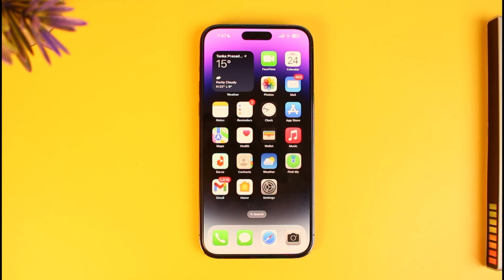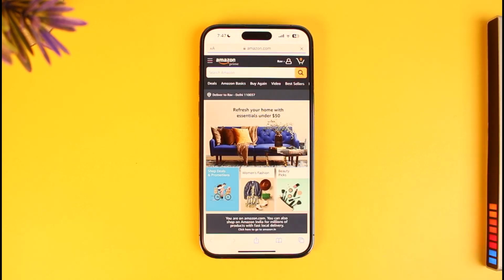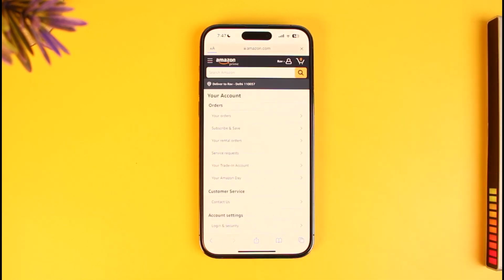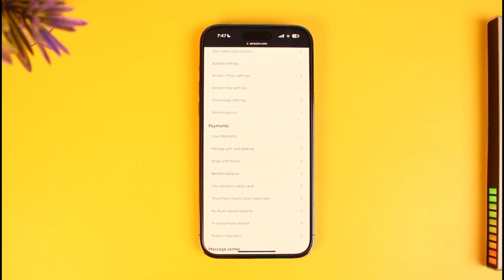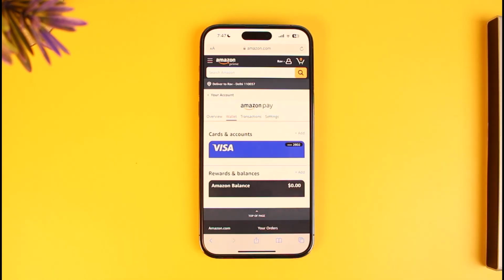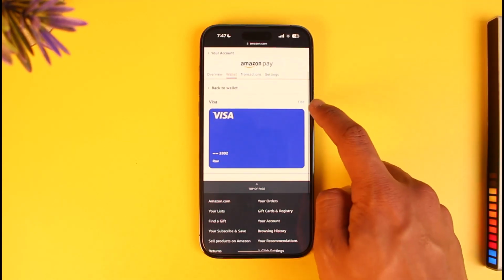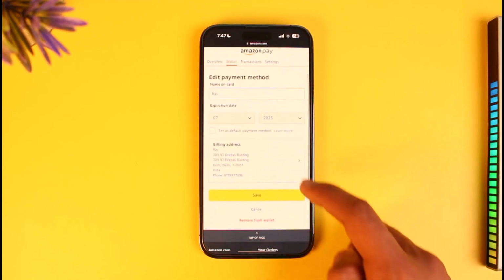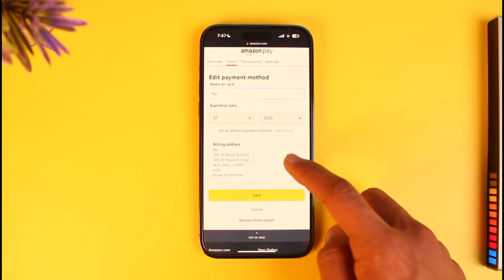How to Delete Card Details on Amazon !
In this tutorial video, I will quickly guide you on how you can delete your card details from your Amazon account. So make sure to watch this video till the end. We try to be responsive to as many questions as possible.

►  Chapters:
0:00 Introduction
0:11 Login Amazon
0:30 Delete Card Details
1:09 Conclusion